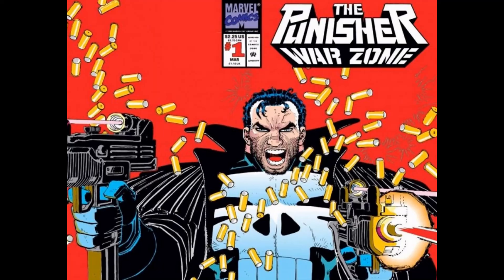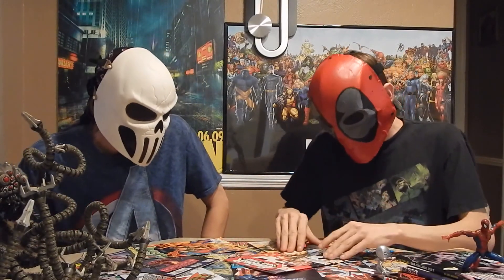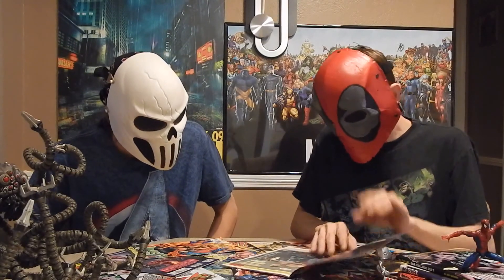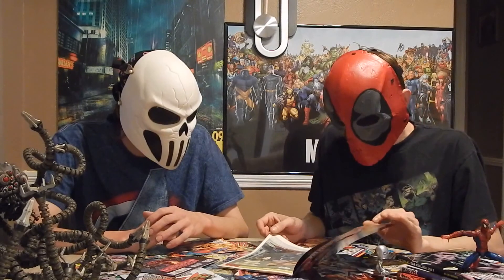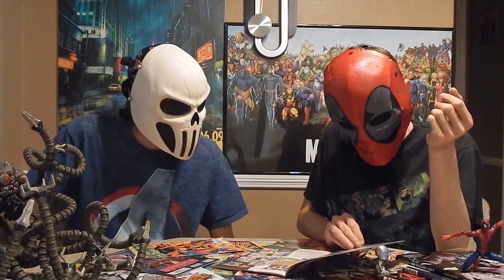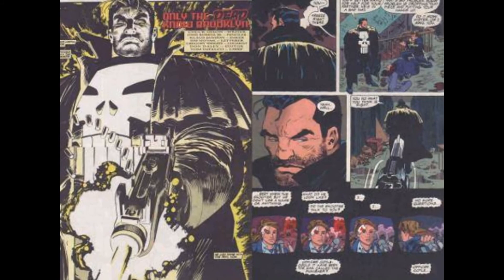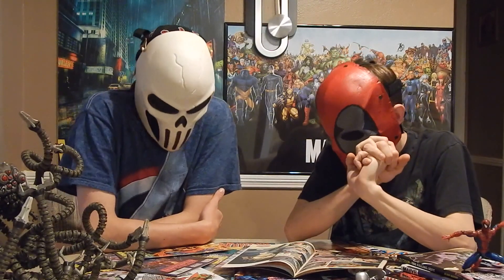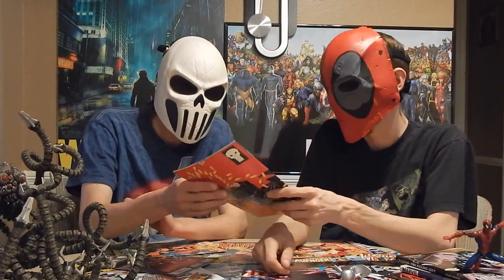Punisher warzone #1 on Comic Rewind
comic book disscusion about Punisher war zone #1